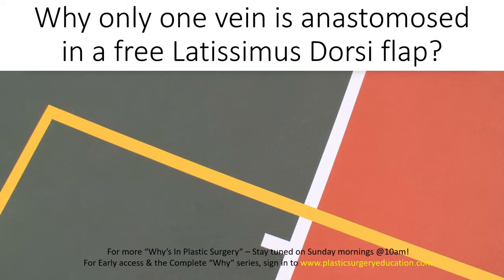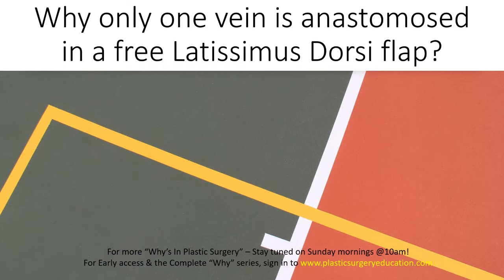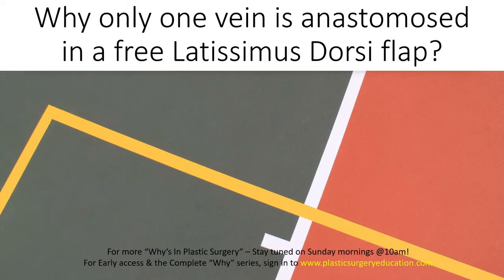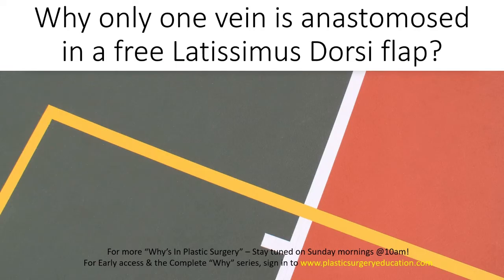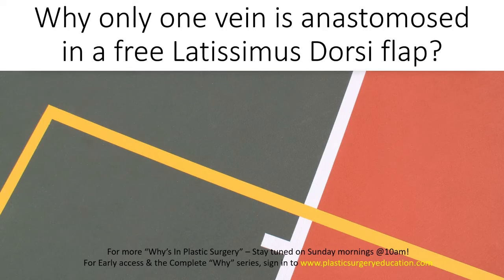Why only one vein is anastomosed in a free Latissimus dorsi flap?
Plastic Surgery Education – Learn from Experience
💸 Discount at checkout:
India – SUSHRUT
International – SUSHRUTA
🎓 Topics covered:
✔️ Head & Neck, Upper & Lower Extremity Flaps and procedures
✔️ Flap Planning & Tendon Transfers
✔️ Case Discussions & Burn Reconstruction
And more!